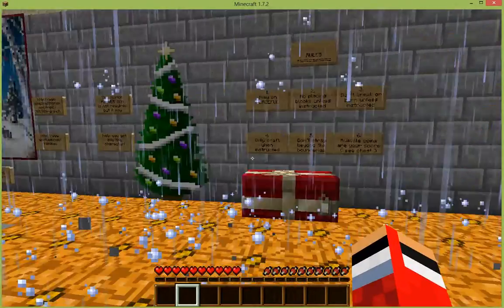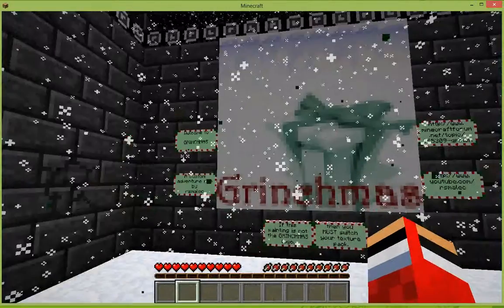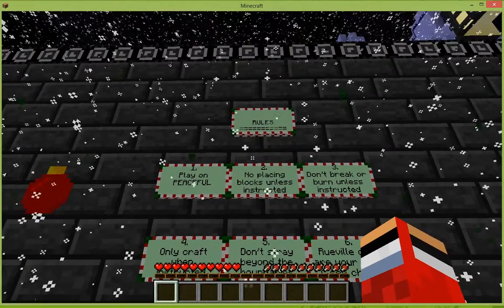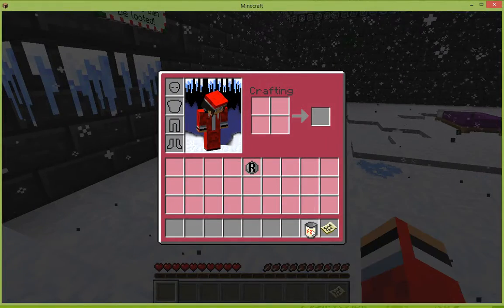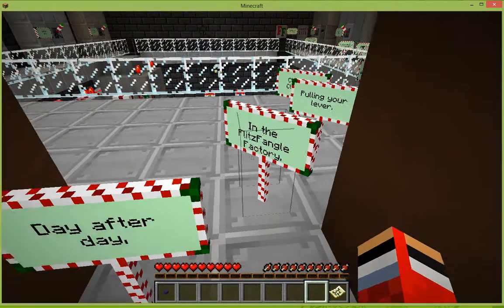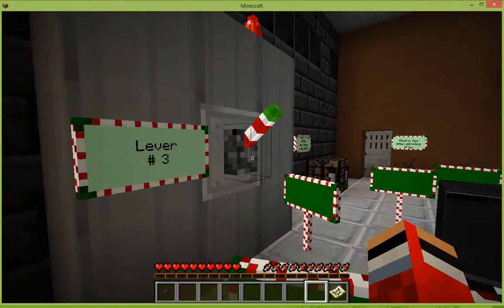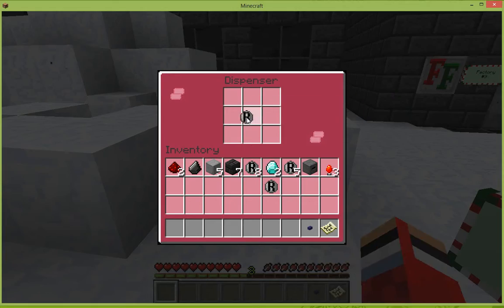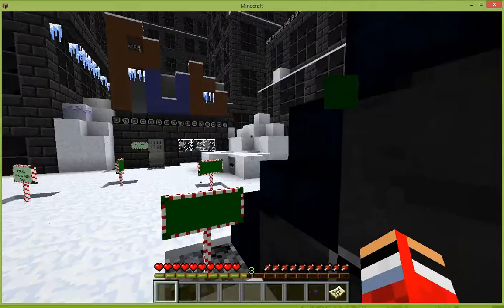Grinchmas ep 1